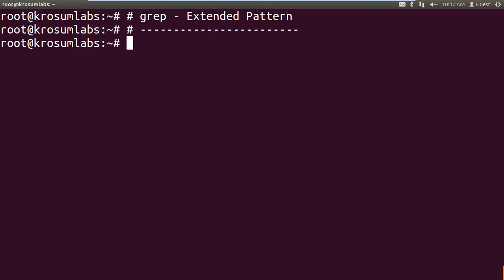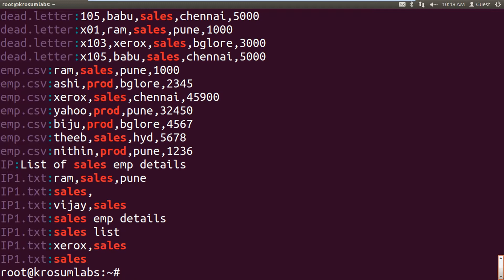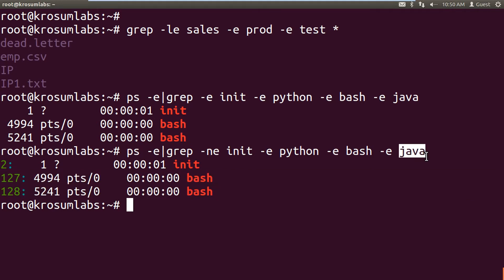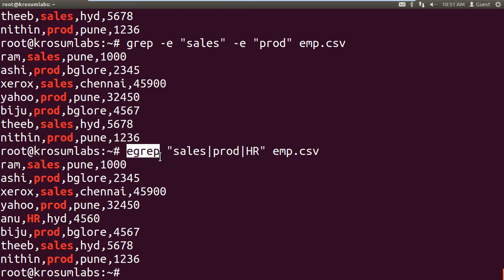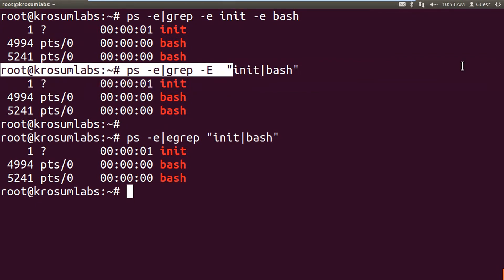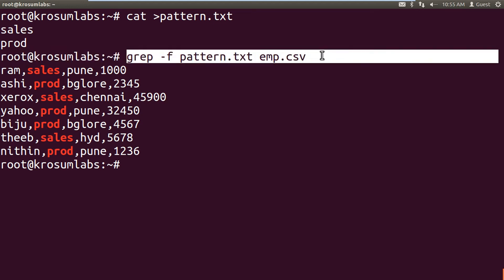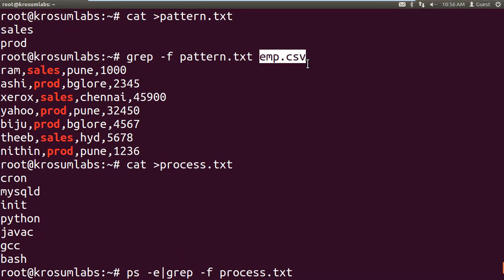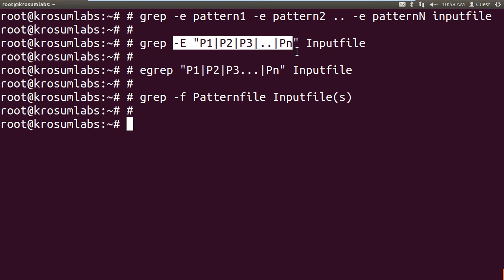Unix Filters - 2 (Extended grep - egrep ; grep - E ; grep -e ; grep -f )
Global Regular Expression Print (grep)
grep is a important command in linux command line.
grep is used to search the pattern from input file (or) PIPE.
In this video we have discussed how to use grep with more examples with different option use cases and how to use extended grep command example how to search more than one keywords from input file (or) PIPE.
In this video we have discussed how to use grep with more examples with different option use cases.